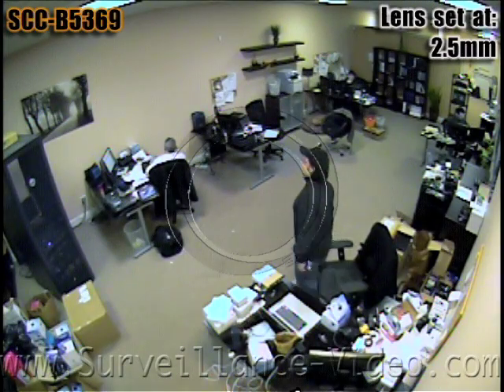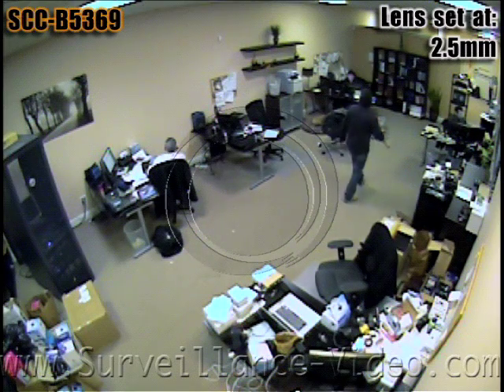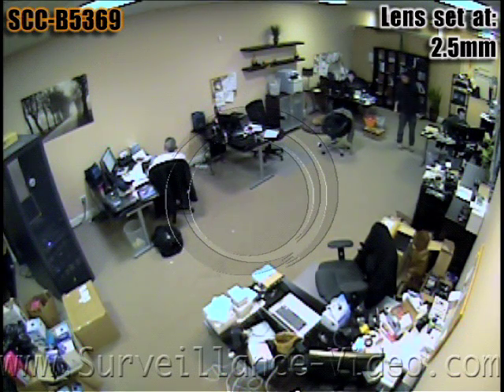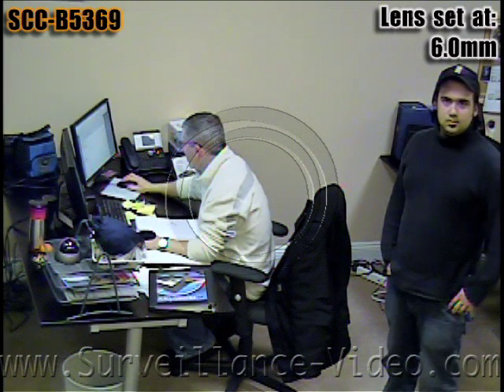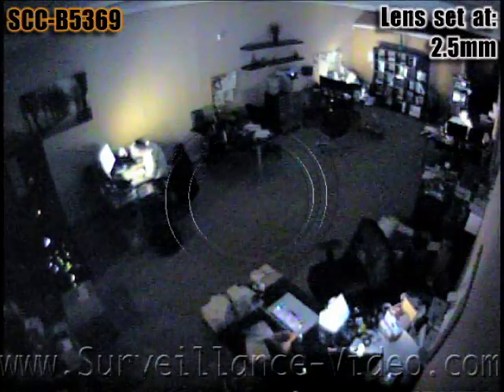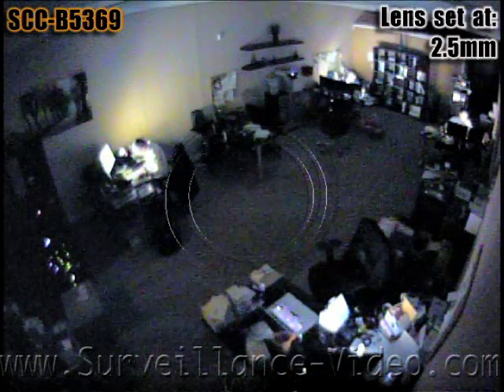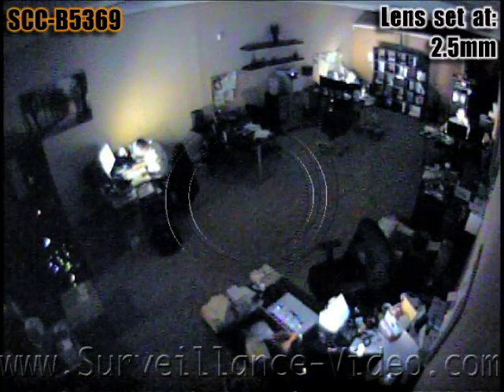Samsung SCC-B5369 Day/Night Dome Camera Demo from Surveillance-Video.com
The SCC-B5369 from Samsung is a 1/3", Extended Dynamic Range, Electronic Day/Night, Vari-Focal Dome Camera. Click on the above link for more information about this camera.